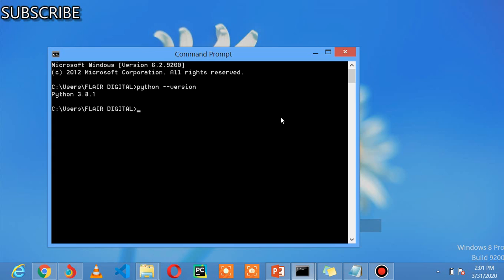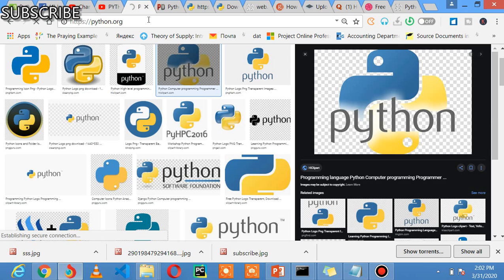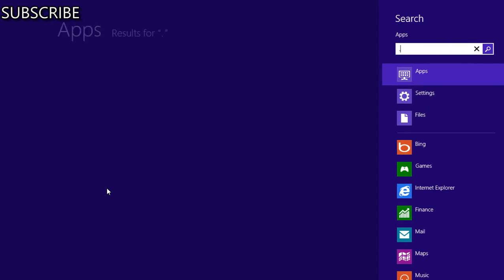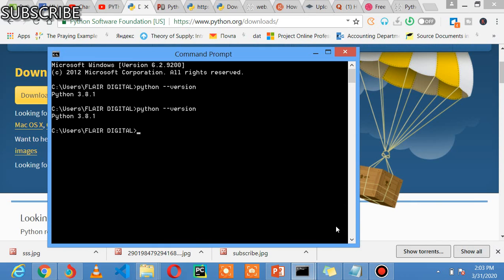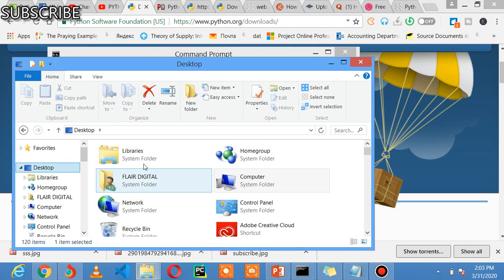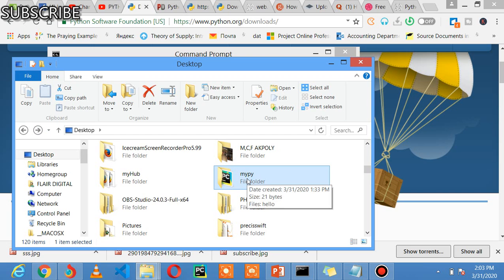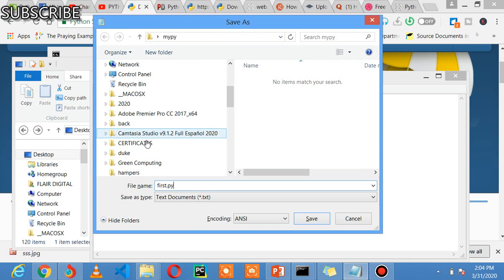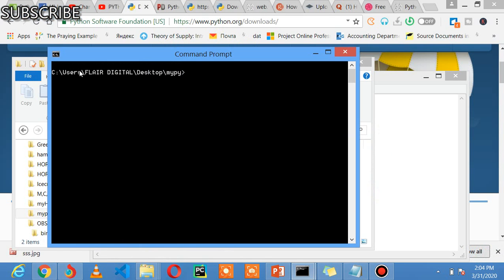Python Programming Series 1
I'm starting a Python Programming Class so I have decided to put the lessons into a tutorial series for some of us who may wish to move along with me.

Please make your comments even if you are an expert or a beginner, it will help me and many others to learn.

I am a beginner to python programming, even though I have over 7 years of experience with PHP Programming.

Python Programming is an open source, high level, C class programming language.
It was created by Guido van Rossum, and released in 1991.

It is used for:

software development,
mathematics,
system scripting.

PYTHON is a cross platform language. In this lesson I have Made a brief introduction about Python programming. I have also written and executed my first python programme.
 Please make you comments.